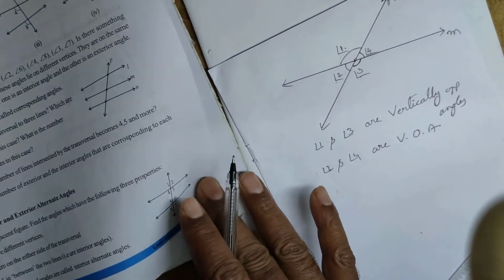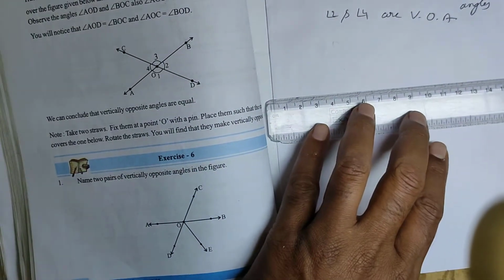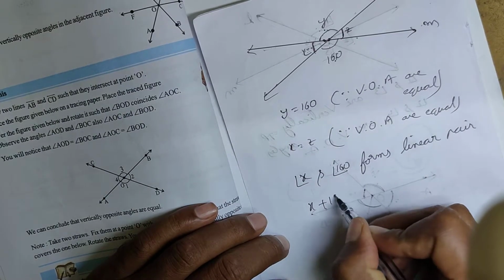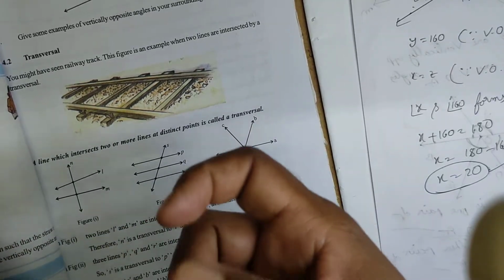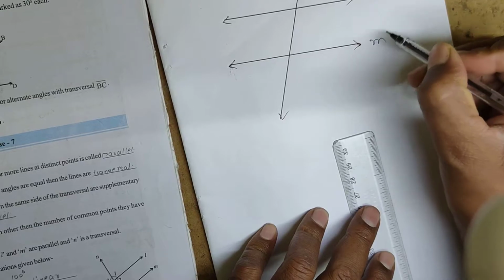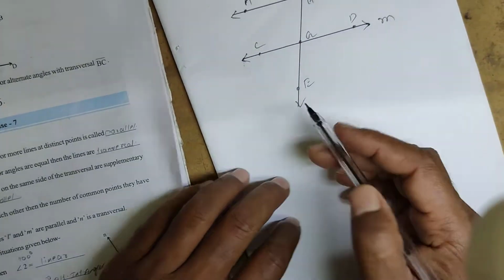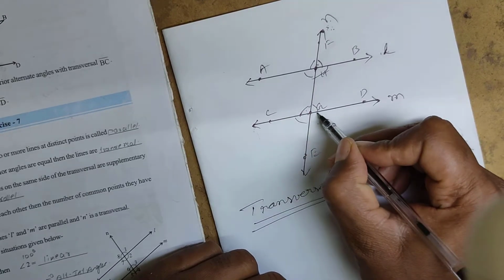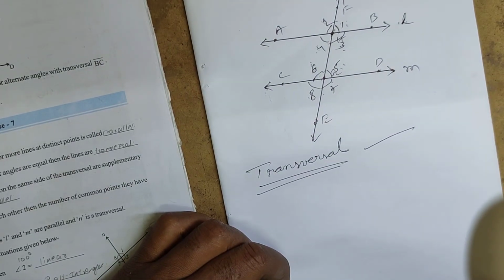LINES AND ANGLES EXERCISE 6 for 7 th class